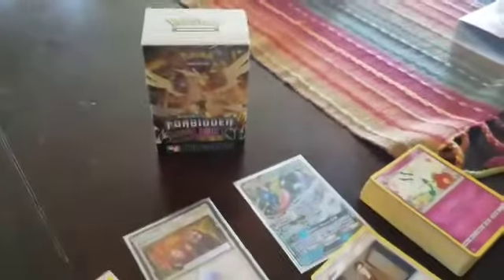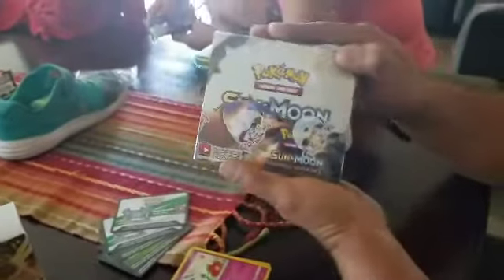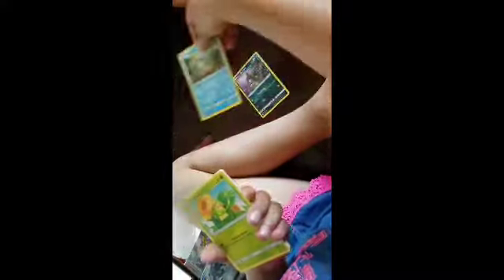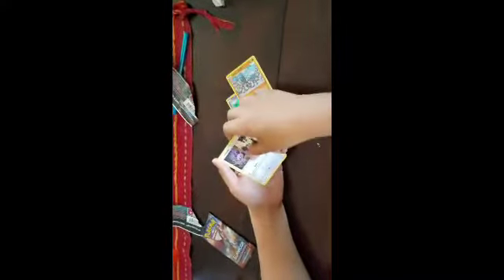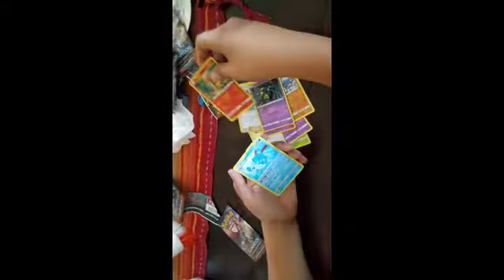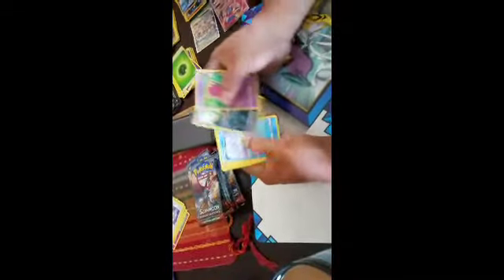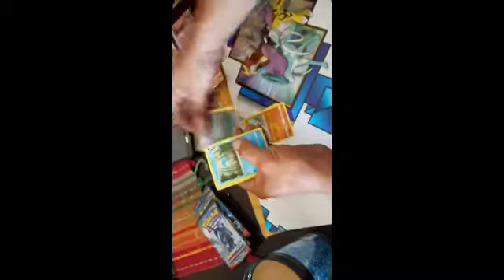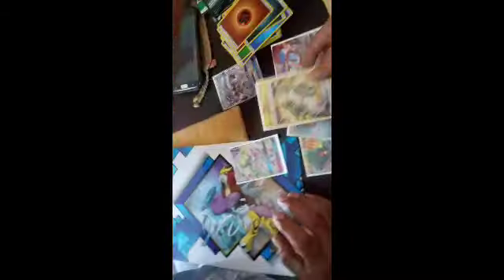New Forbbiden Light Booster Packs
Sorry about the camera.